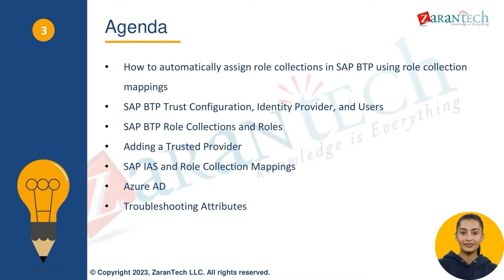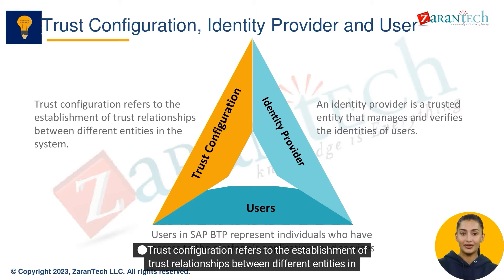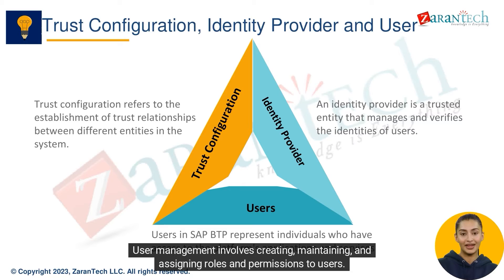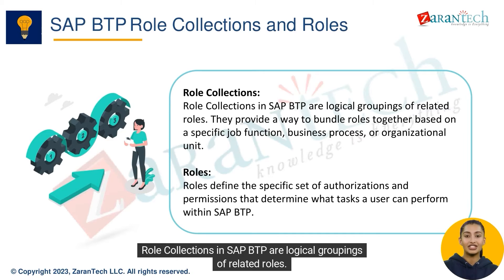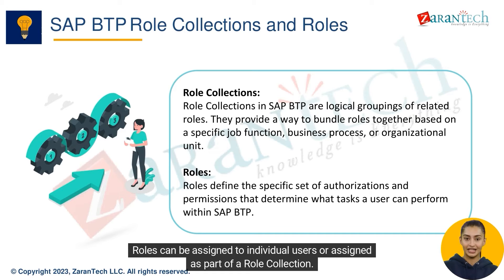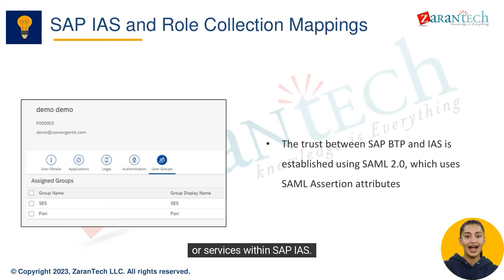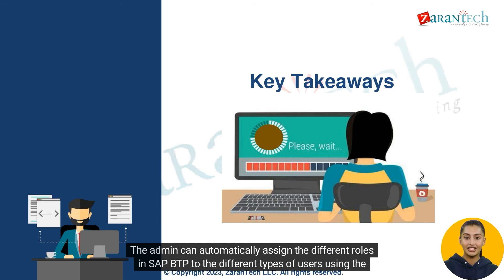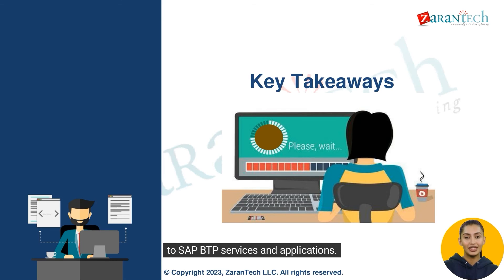Automate Role Collection | SAP BTP (Business Technology Platform) Training | ZaranTech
👉 In this video you will learn about Automate Role Collection as a part of SAP BTP (Business Technology Platform) Training.

👉 Assessments
👉 Lab Documents
👉 E-Books
👉 Certification Guides
👉 Configuration Docs
👉 Cheat Sheet